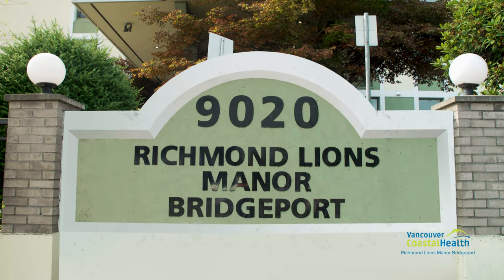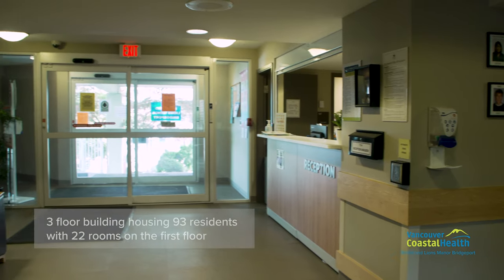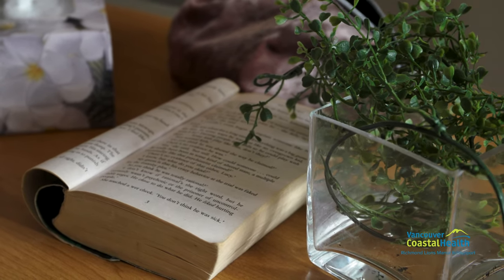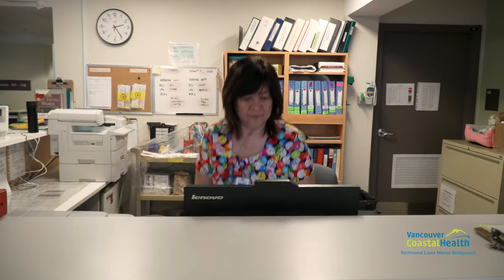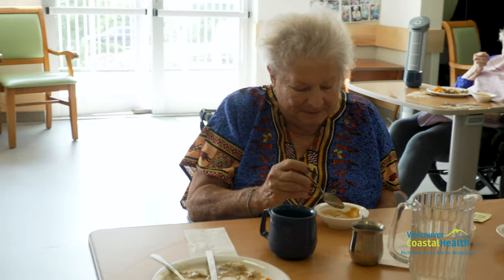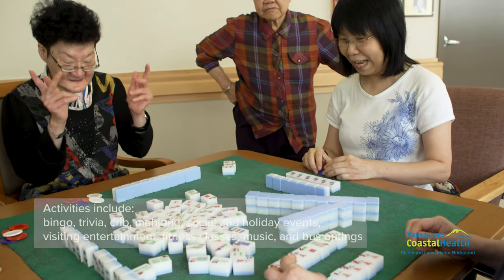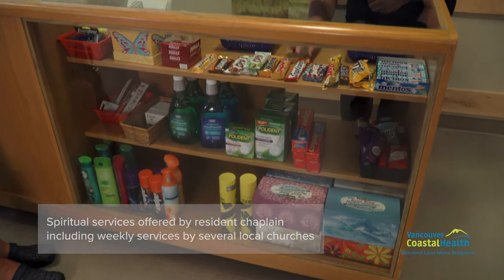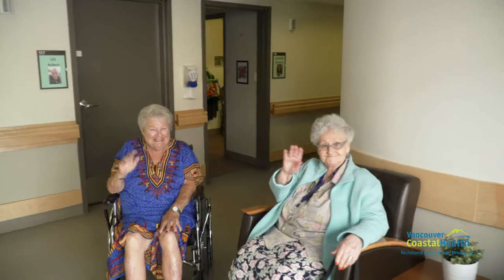Virtual Tour | Richmond Lions Manor Bridgeport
Check out this virtual tour of Richmond Lions Manor Bridgeport for a look at the features and amenities offered at this long-term care home. Information about other features, programs and services offered at Richmond Lions Manor Bridgeport can be found